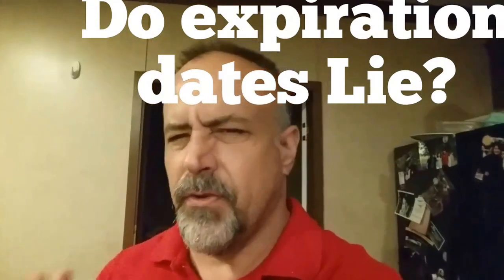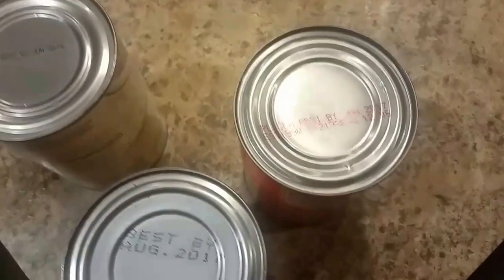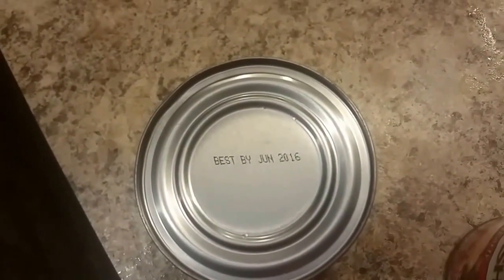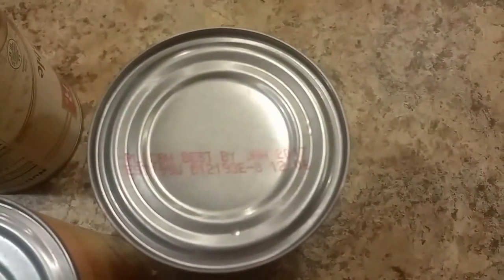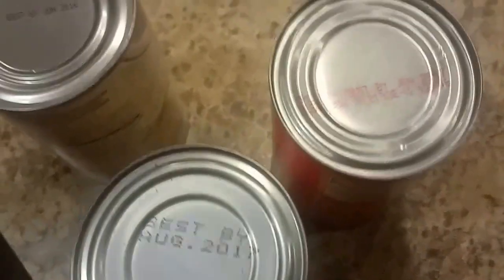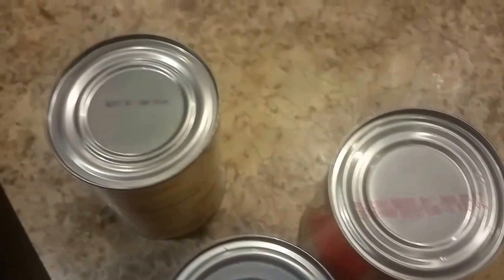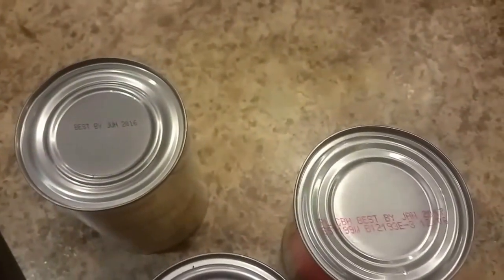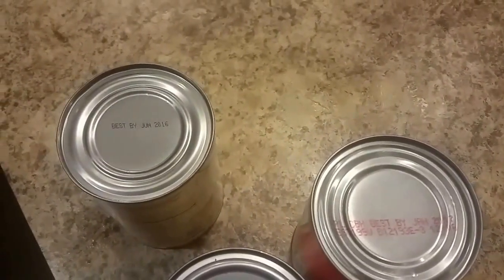Do expiration dates lie?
There are a lot of questions about expiration dates. Do you have to throw the food away as soon as the expiration date arrives? How do companies come up with those dates? Is this food safe? And so many more. We try to put your mind at ease.